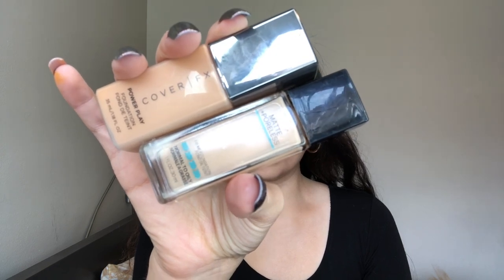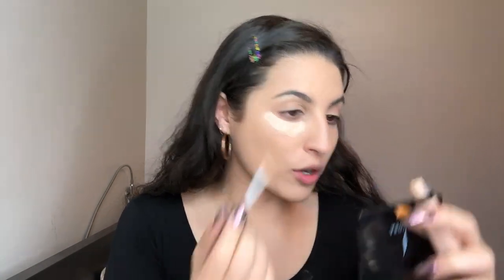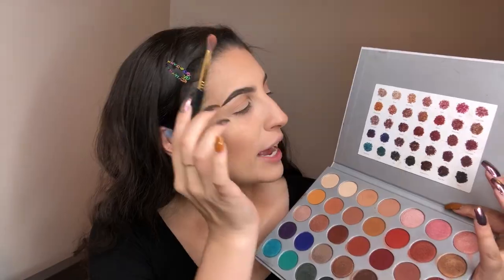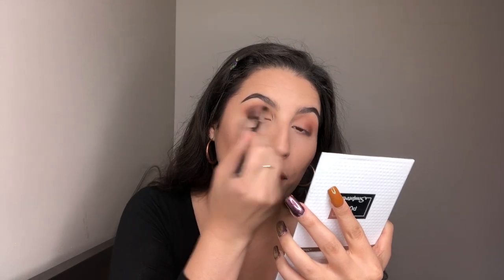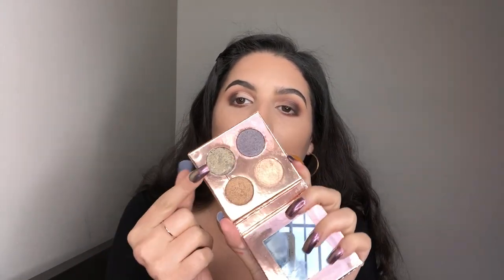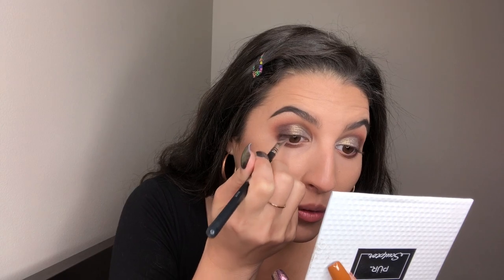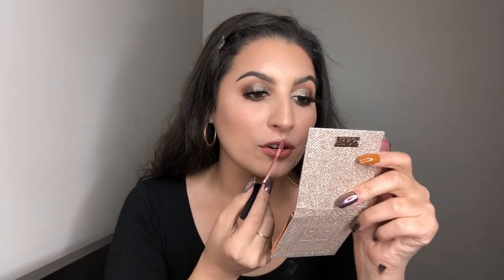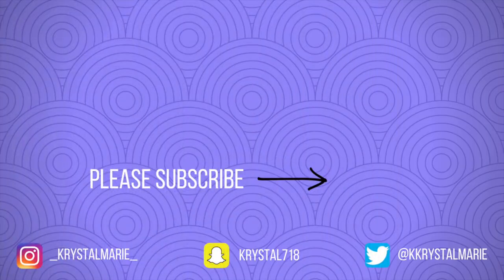Warm Olive Green Cut Crease Makeup Tutorial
I love warm tones- this isn't news! But, I especially love olive green with warm brown eyeshadows. I love this Warm Olive Green Cut Crease makeup look so much! It's the perfect warm glam makeup look. What do you guys think?? Link is below to where I got my Bowtie/Brooch! xo

Coverfx Power Play Foundation

Laura Mercier Transulcent setting powder

Pur Cosmetics Sculptor palette

Benefit cosmetics kabrow pomade #4

Dose of colors x desi katy eyeshadow quad

Anastasia Beverly hills x nicole guerreiro glow kit

Too faced papa dont peach blush

Adessy Liquid Lipstick